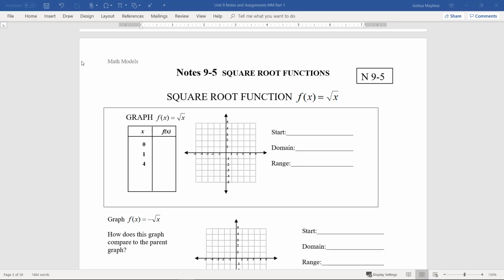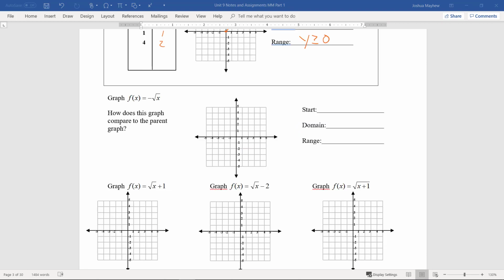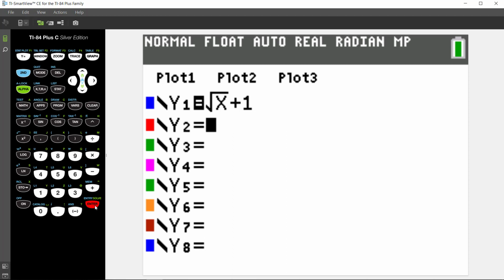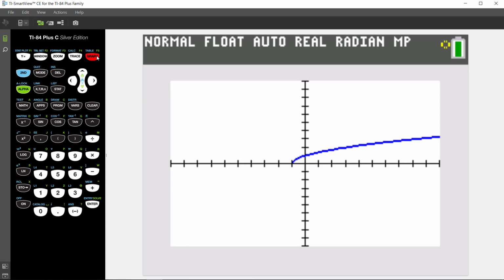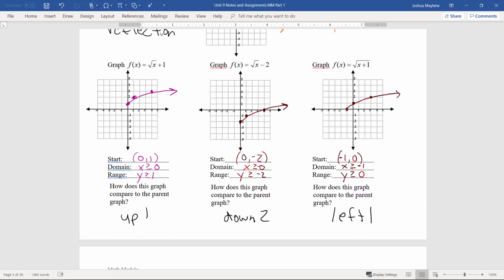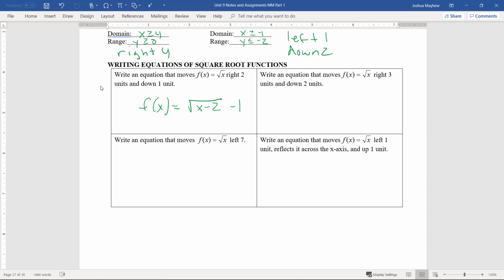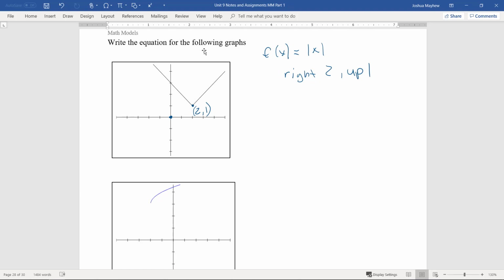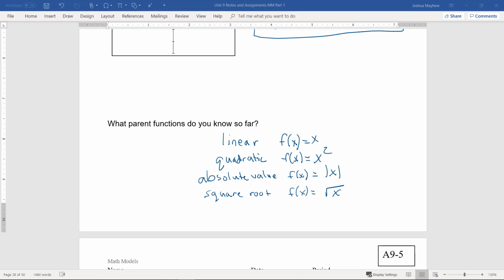N 9 5 MM